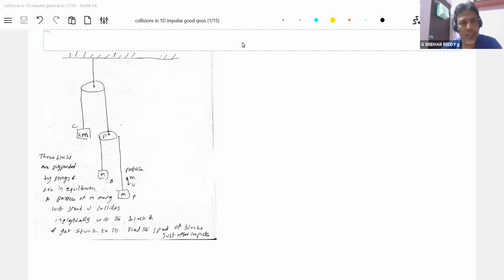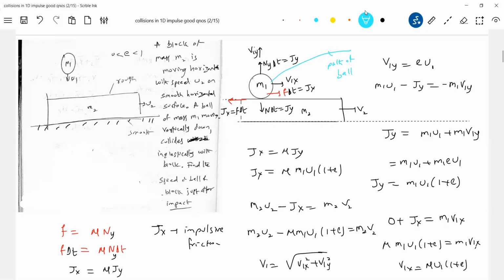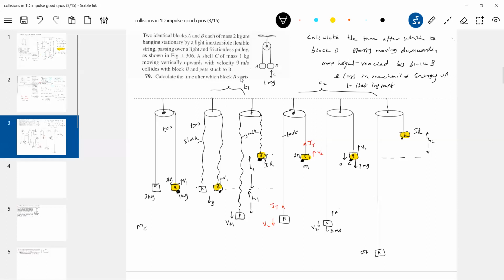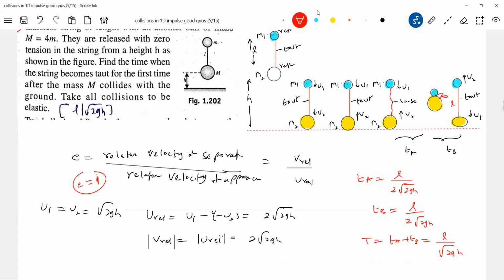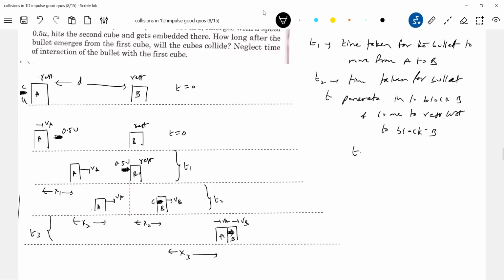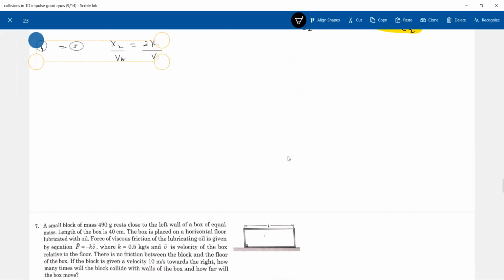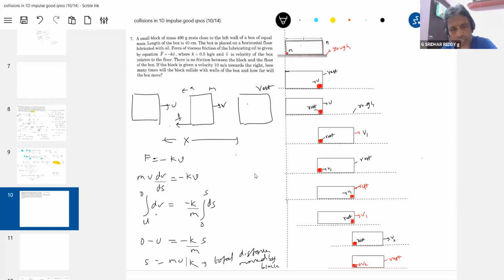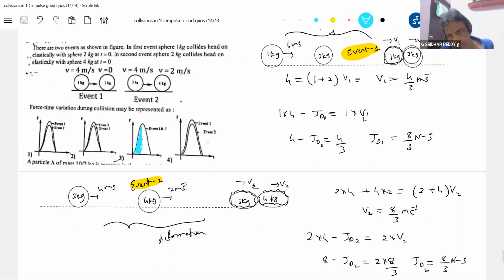jeeadv 6/14) Impulse in a pulley block system | Impulsive friction | collision of block moving on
a rough surface | variation of normal contact force with time during collision between bodies|